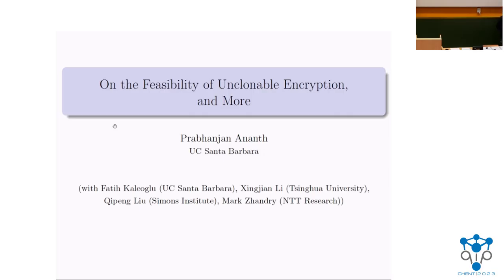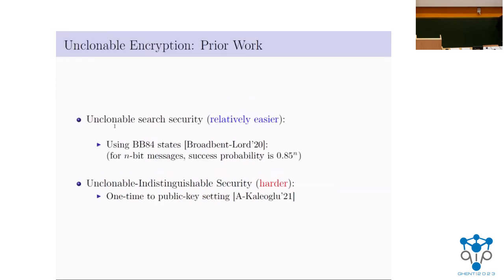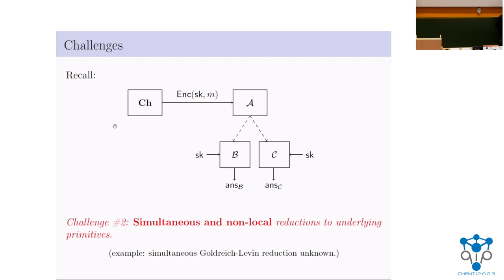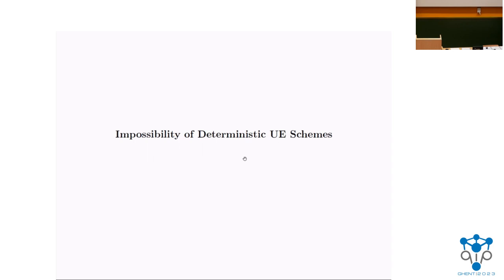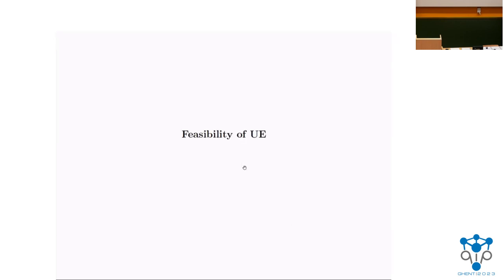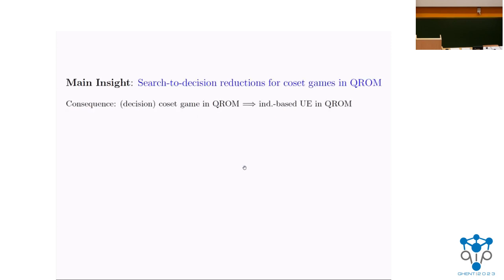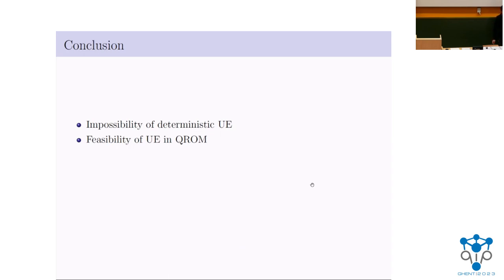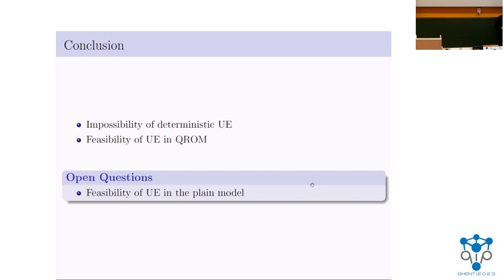QIP2023 | On the Feasibility of Unclonable Encryption, and More (Prabhanjan Ananth)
Prabhanjan Ananth, Fatih Kaleoglu, Xingjian Li, Qipeng Liu and Mark Zhandry.